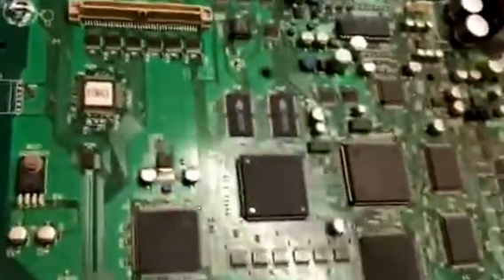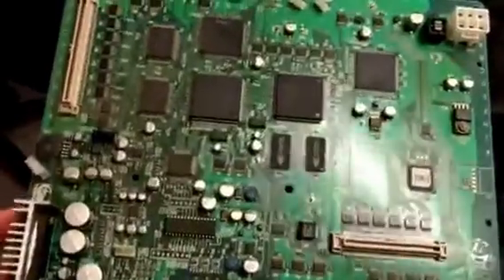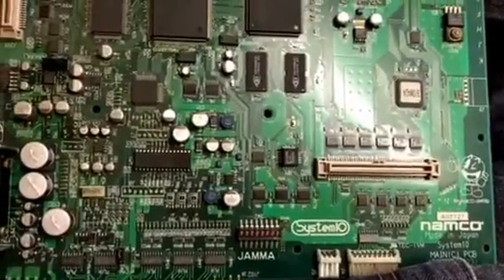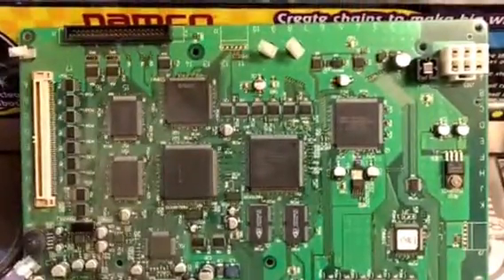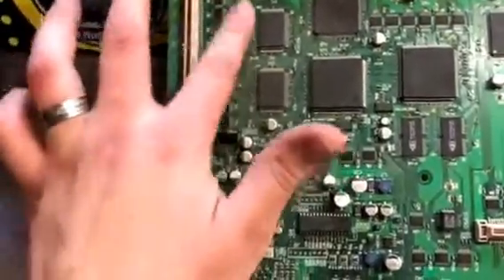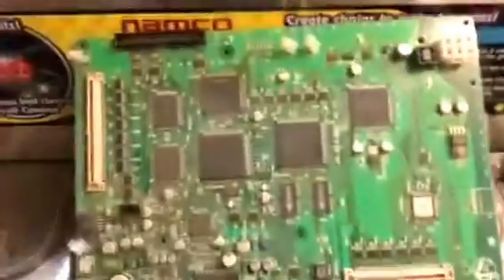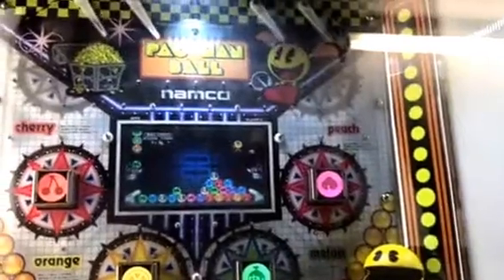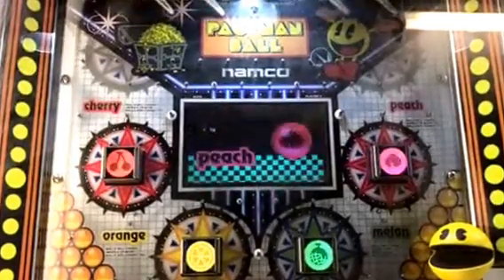FIXING a COIN PUSHER PacMan Ball - New board arrives